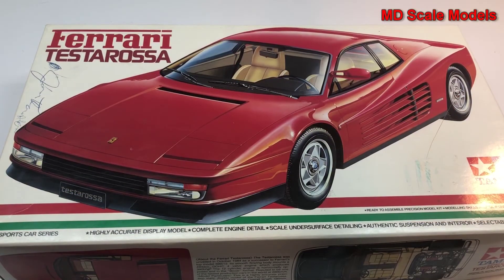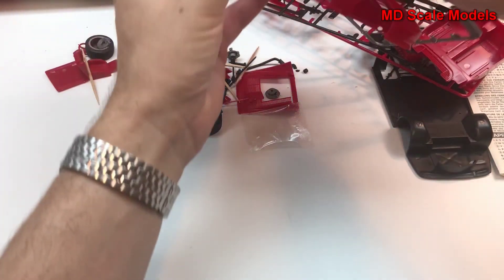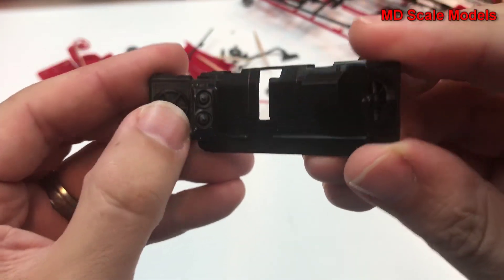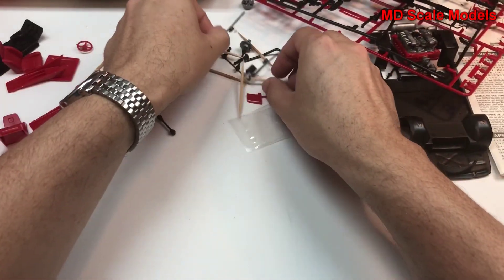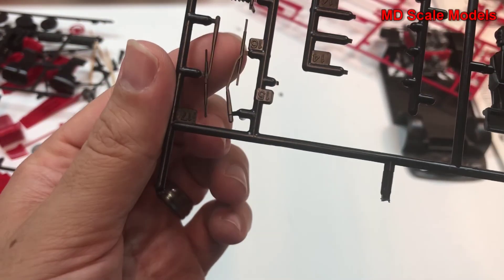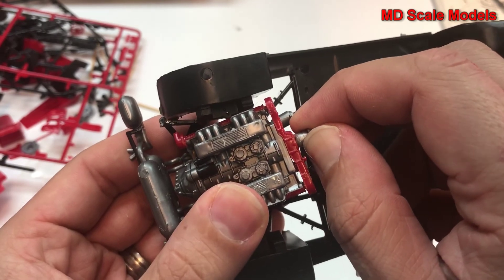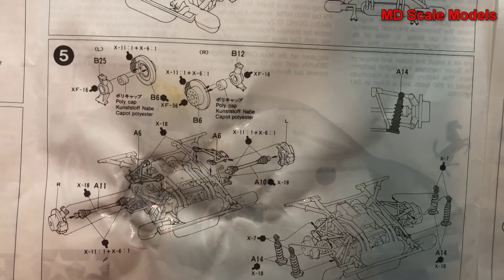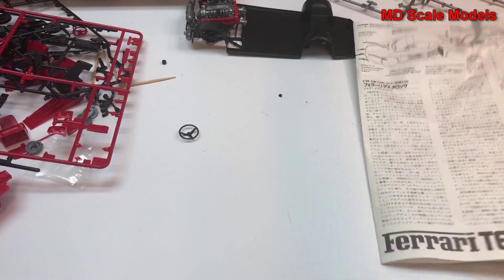Tamiya 1:24 Ferrari Testarossa Kit Review